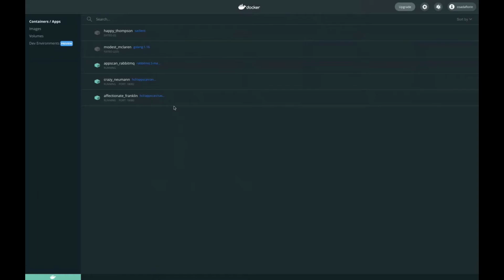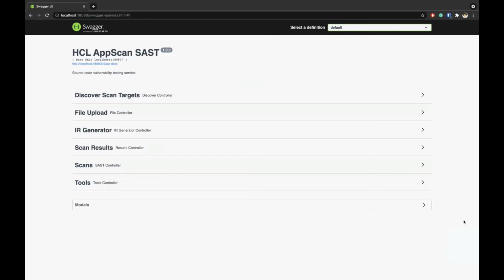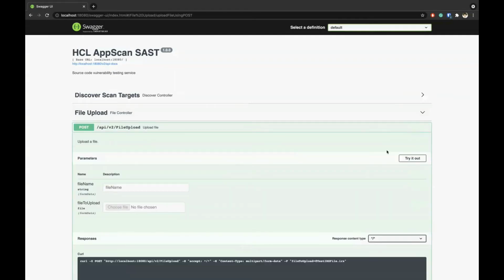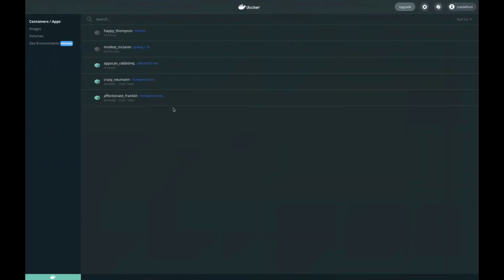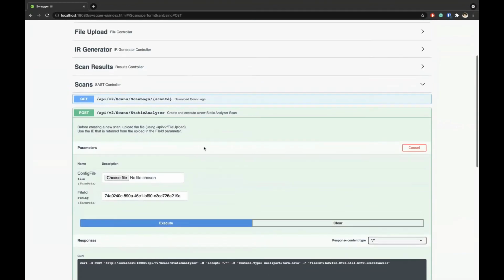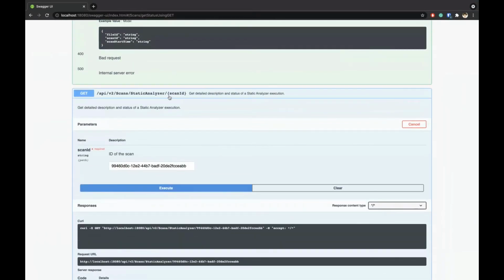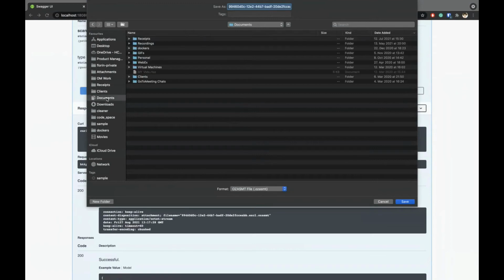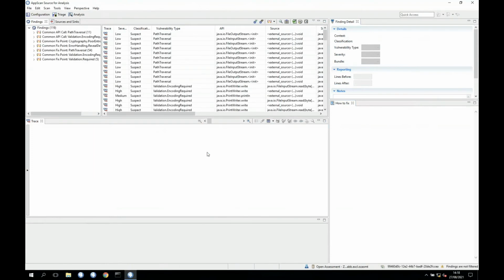New AppScan SAST Automation Experience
Episode 66: In this session of “AppScan Tuesdays”, I am talking with Florin Coada, product manager for AppScan SAST, about the new SAST experience for our on-prem customers that will be released soon as a technology preview.

Florin will share details about this new experience and demo how one can use the APIs of this new dockerized offering to run scans and automate processes

to make sure you get notified when this and other new exciting capabilities are being released